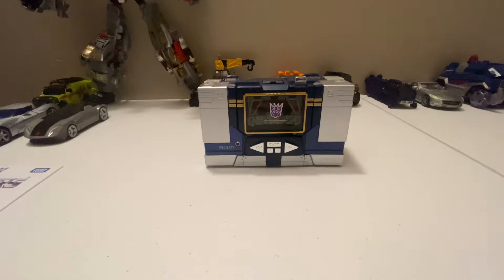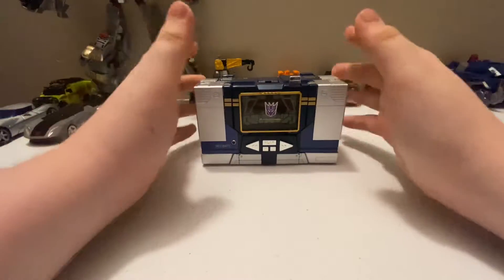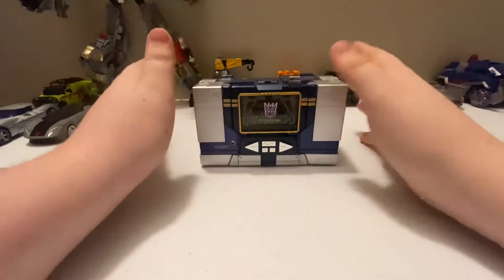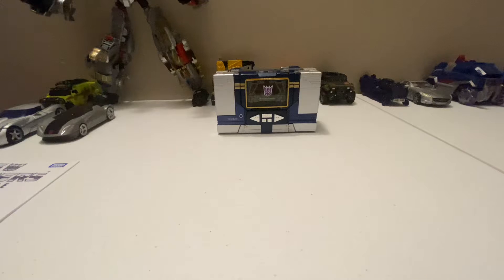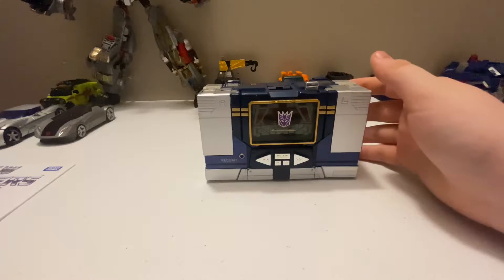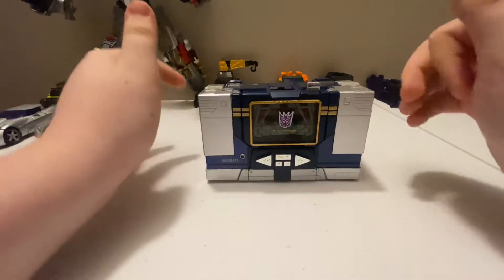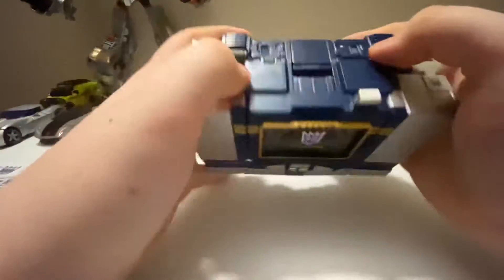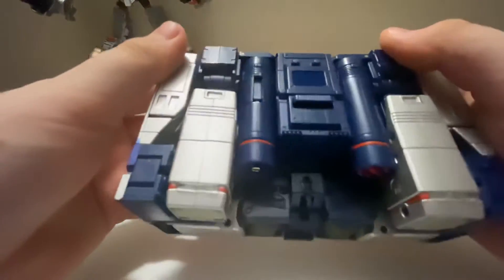Transformers review mp-13 soundwave #18